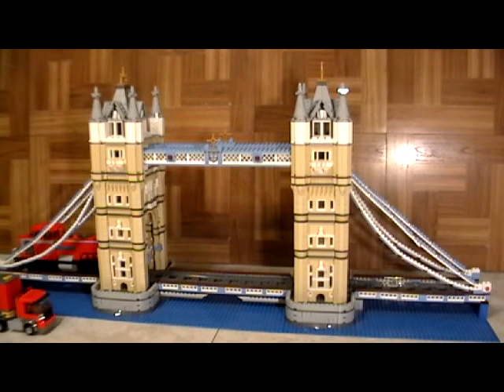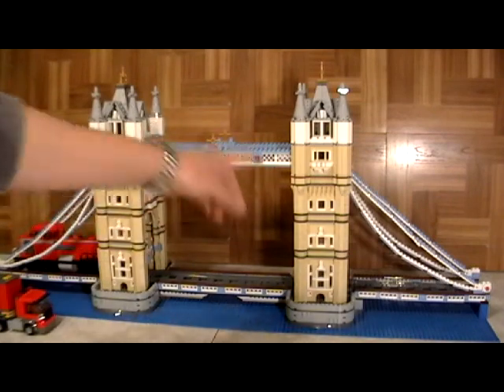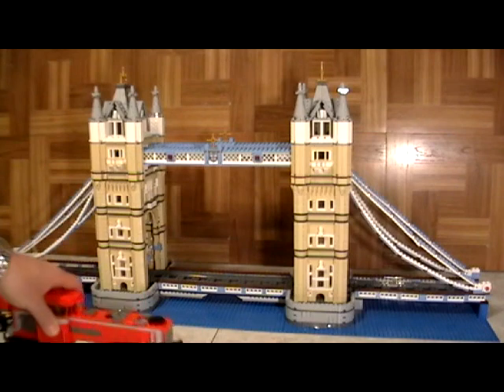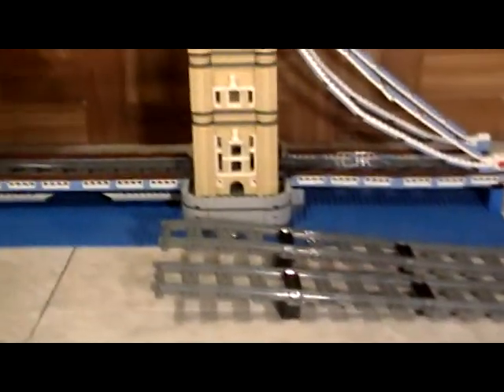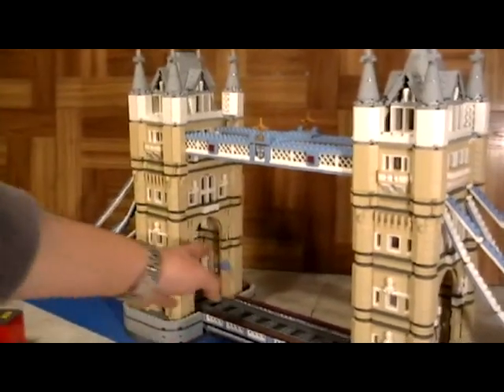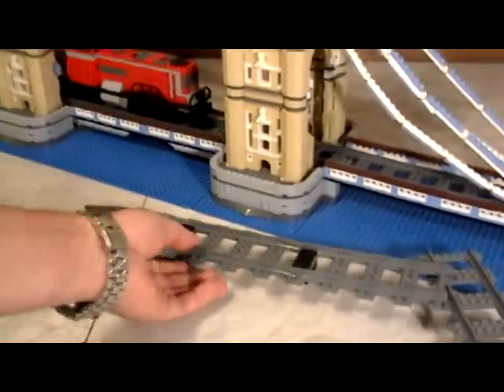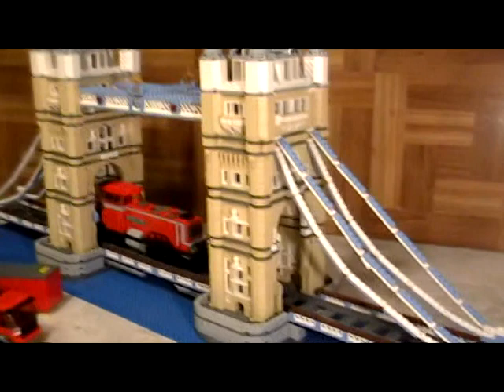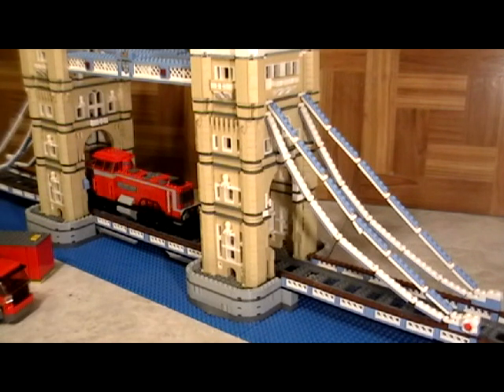Custom Lego London Bridge 10214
At RareBrickSets.com we show you how to custom design the Lego London Bridge 10214 so that trains and cars can go through them. Learn how to make the Lego London Bridge part of your Lego city and it is one of dozens of custom Lego sets that you will learn how to do at RareBrickSets.com